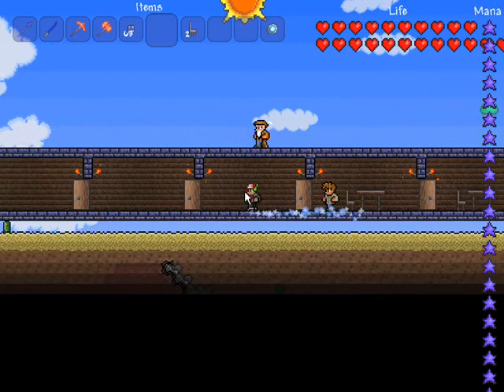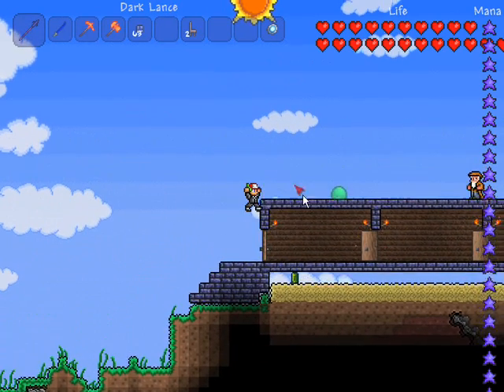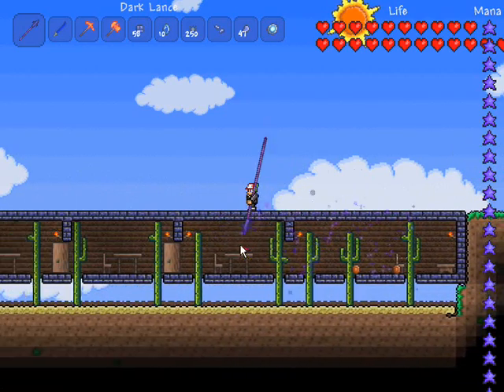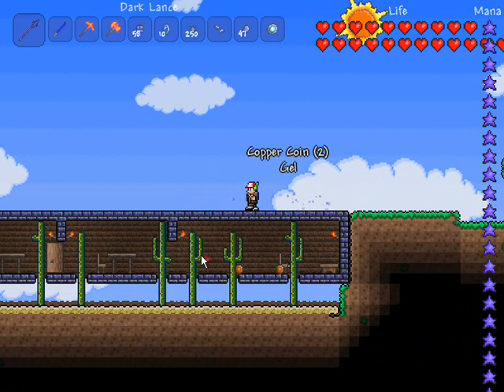Terraria - Episode 52 - GLITCH Cacti are OP Griefers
Whats up guys, today I did a little experiment for you and the internets. In this experiment I demonstrated the awesome powers of cacti and how they are pro griefers.

This cactus block destroying glitch really should be fixed. I was unable to retrieve any of the destroyed blocks, they just ate them like lava would.